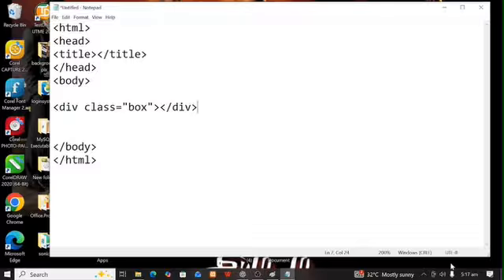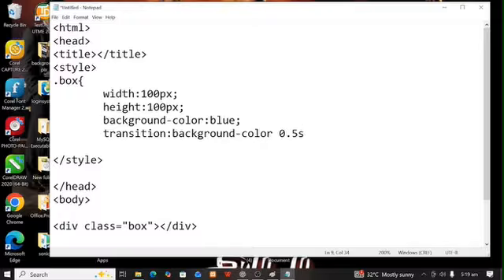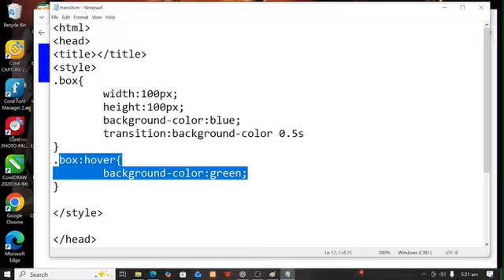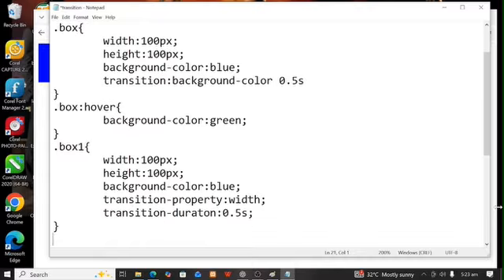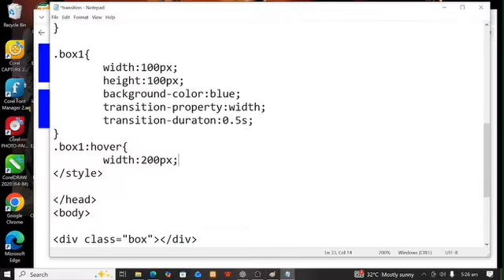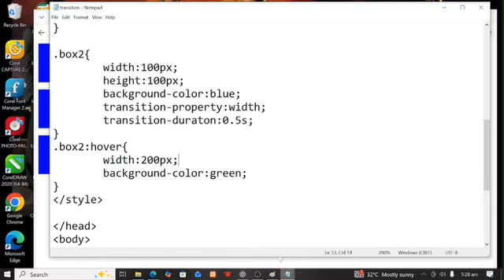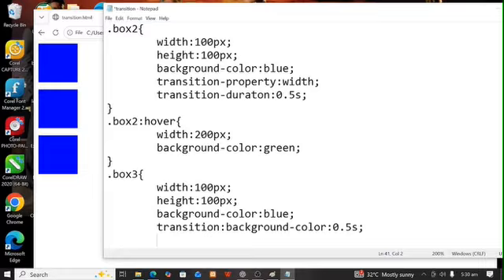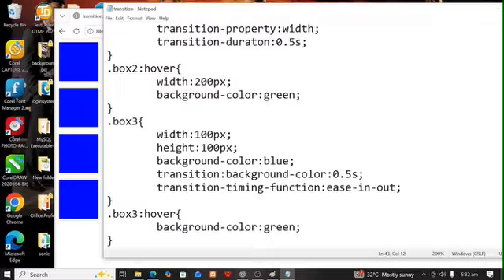How to set up a Transition in HTML